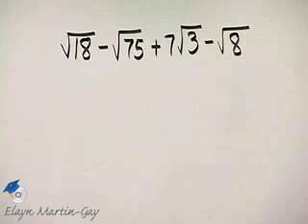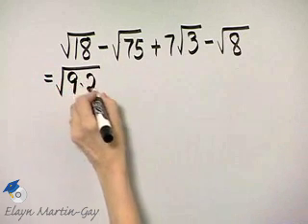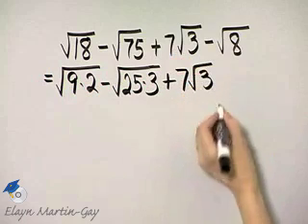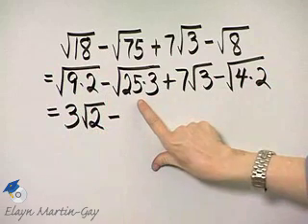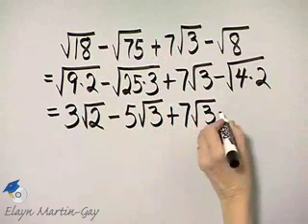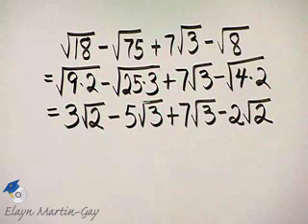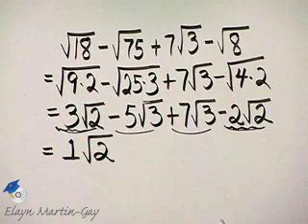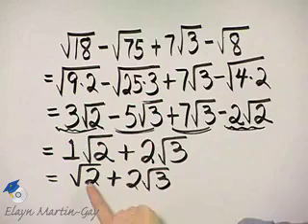Martin-Gay Intro Alg Ch 8 Ex 16